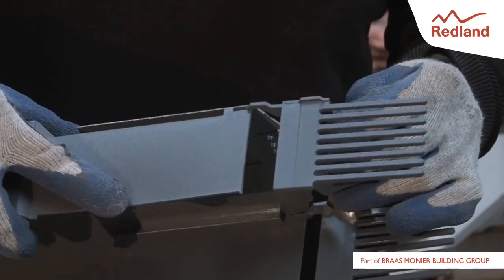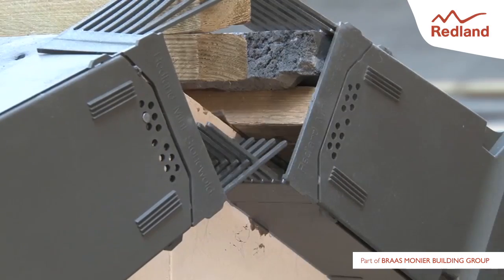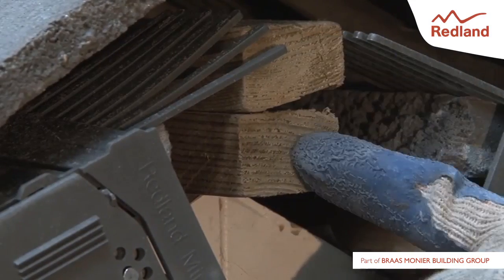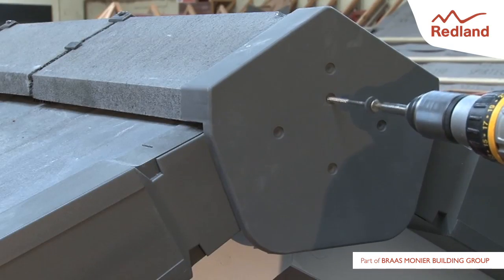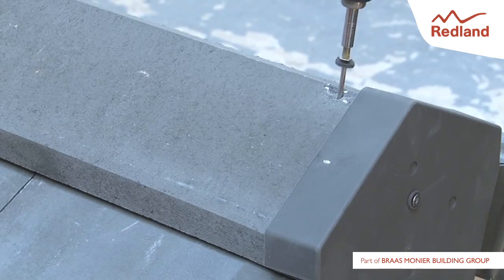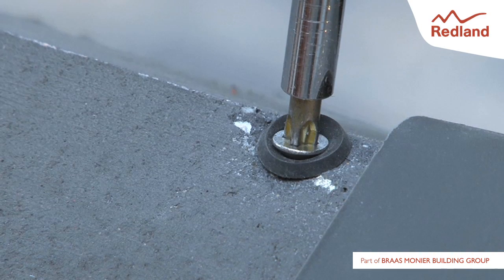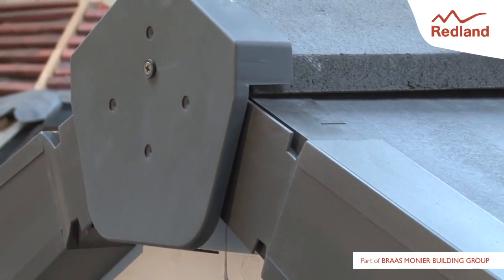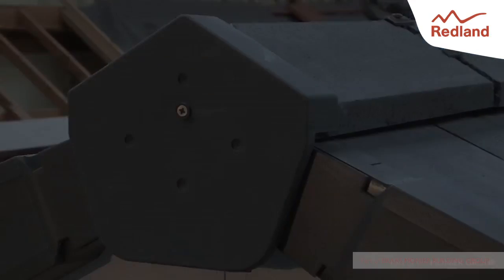Rapid Ridge End Caps installation video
Rapid DuoRidge End Caps provide a cost-effective way of creating a block end appearance with standard ridge tiles. They are very simple to install and provide a maintenance-free, mechanically fixed weatherproof blockend finish to a ridgeline.